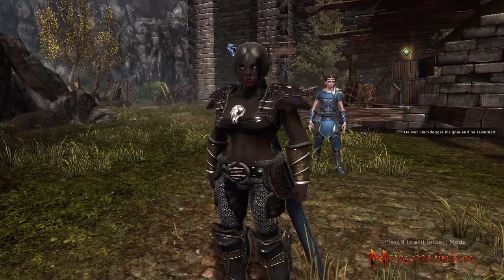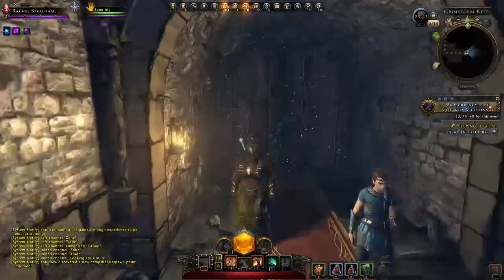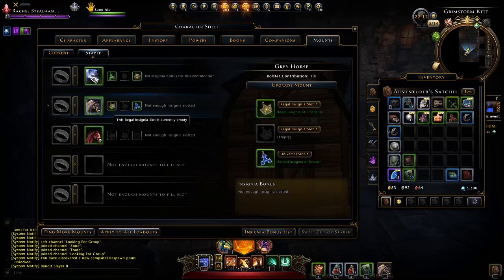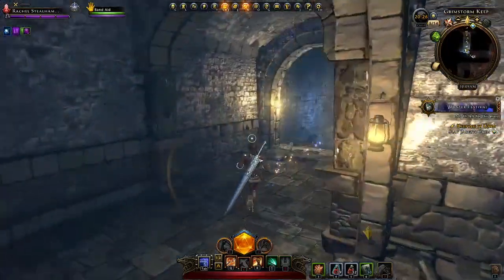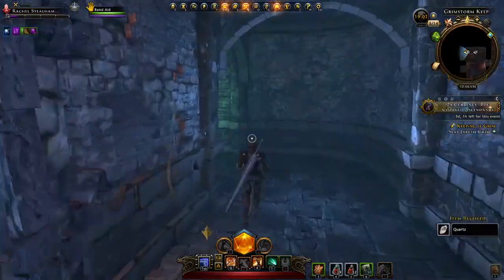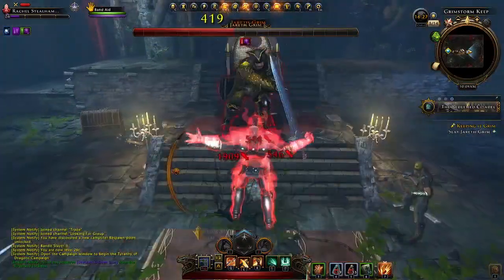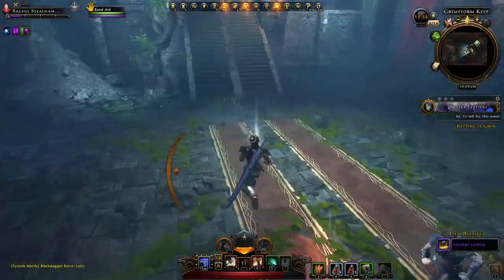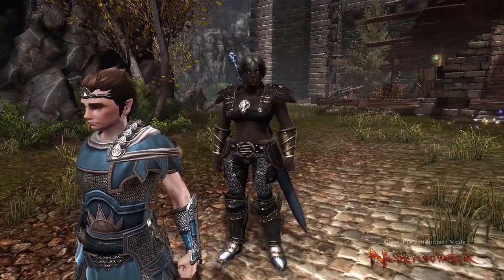BMO Neverwinter Barbarian 17 Keeping It Grim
Hello Everyone and welcome to BMO Creative! This video is a Barbarian Dungeon Run through Grimstorm Keep! Enjoy!